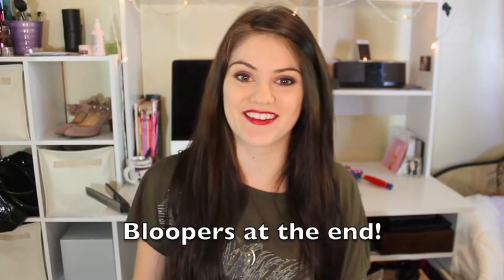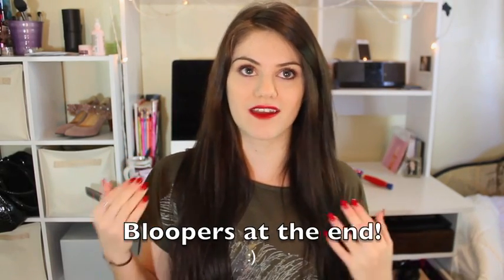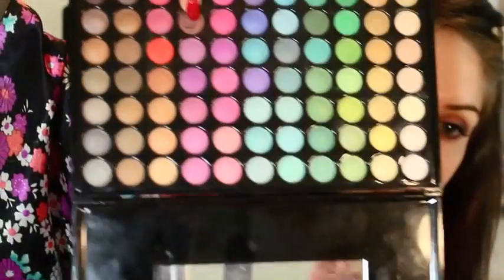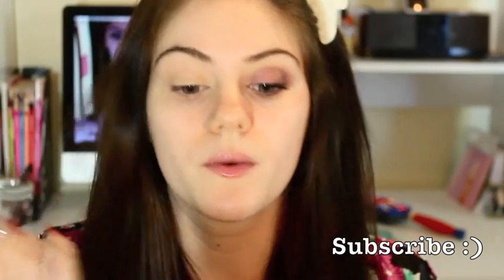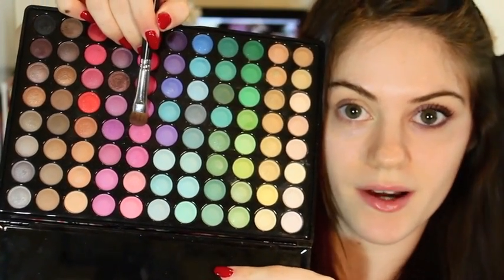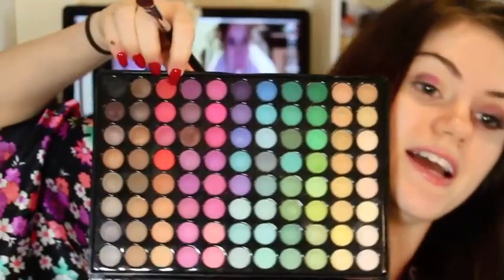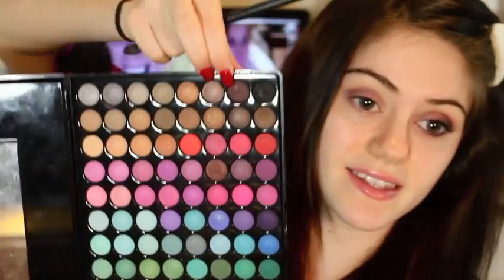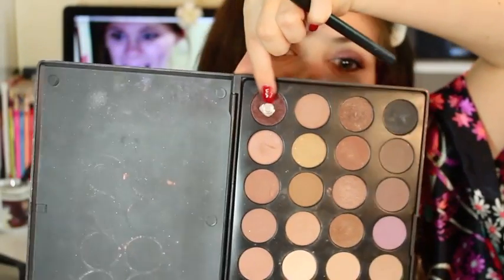My everyday Vampy Makeup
i LOVe vampires :3 i love all those weird and wonderful things :3 speaking of weird things follow my instragram: cassandramichelle (im real subtle ;) ) hehe but let me know if you want to see more everyday "inspired" looks :) if you have any suggestions let me know in the comment :)

music: moonlight hall, the path of the goblin king and Dub Feral by incpmpetch

products:
eyeshadow pallet (not sure where its from but you can get a similar one fro coastal scents or sedona lace)
maybelline gel liner - eggplant
mascara - one by one
lip liner - kryolan 910
lip stick - russian by Cast cosmetics

stalk me :3